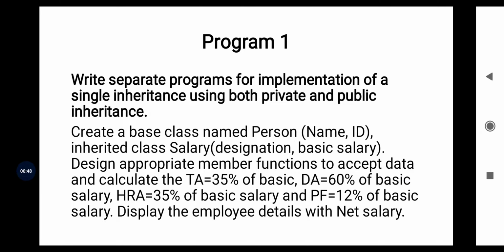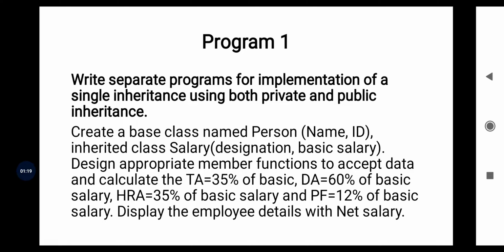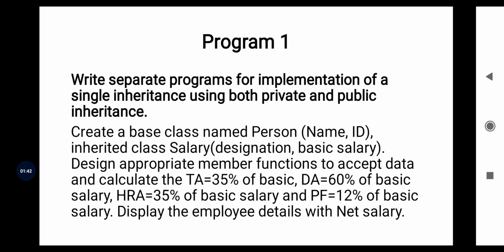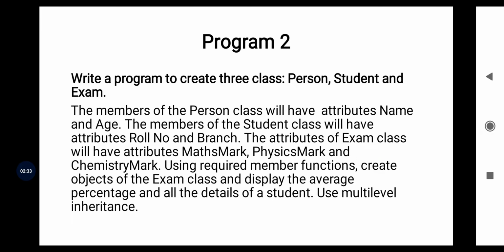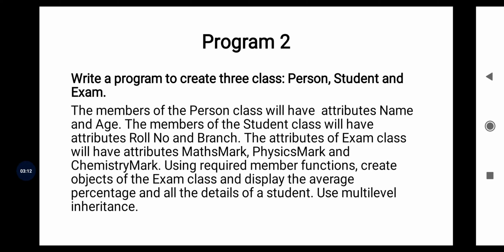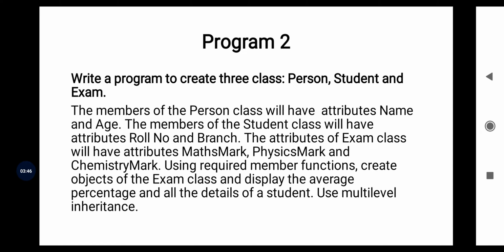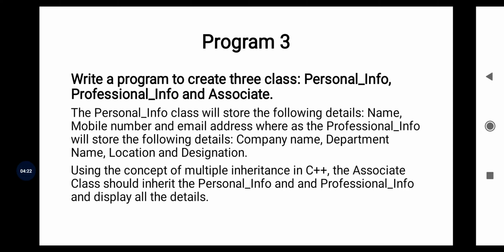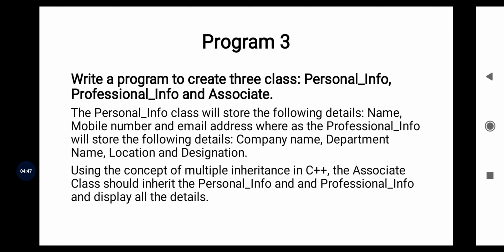Assignment for Inheritance : Part 3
There are three programs that involves Simple single inheritance, multiple inheritance and multilevel inheritance. Please try these programs with both the public and private inheritance. Also use the protected keyword. Refer to the other videos on inheritance in case you have any doubts. Happy coding!!